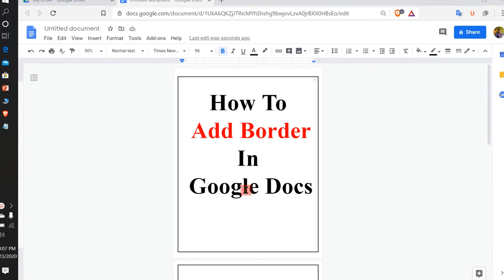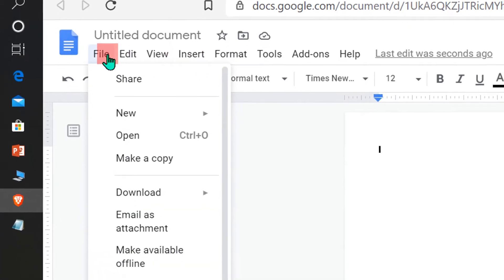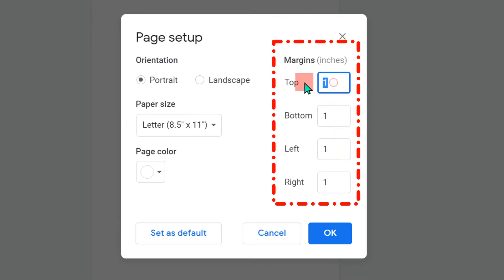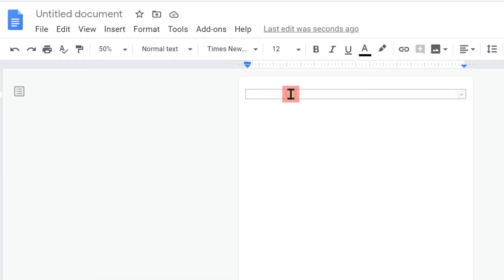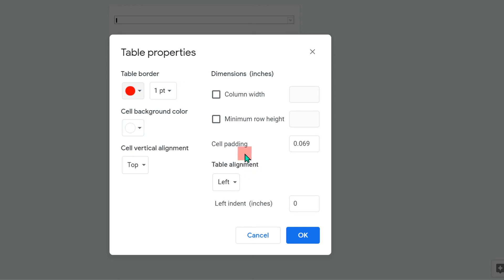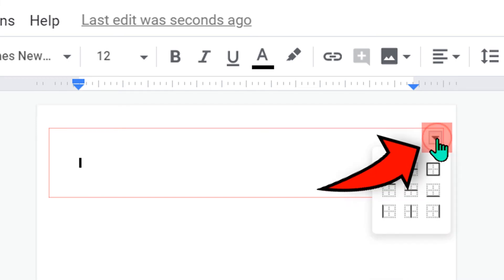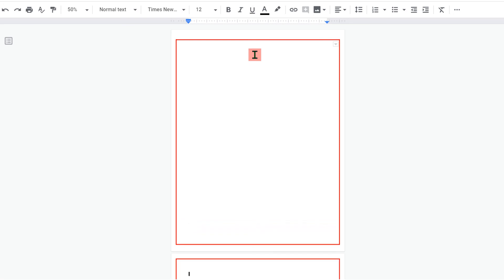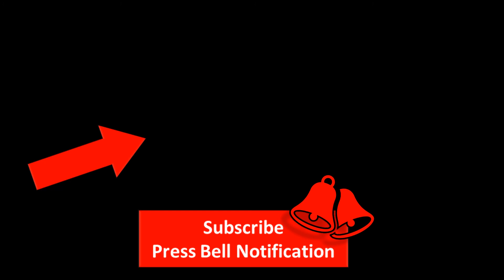How to Add Page Border In Google Docs - Very Easy !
How to Add Page Border In Google Docs document is shown in this google docs page setup tutorial video. There is no direct method to add a Page border on google docs but there is a solution provided in this video to put a border around text in google docs using 1X1 table method.